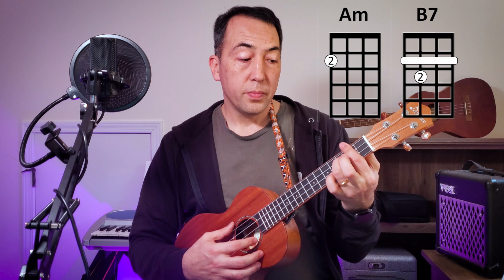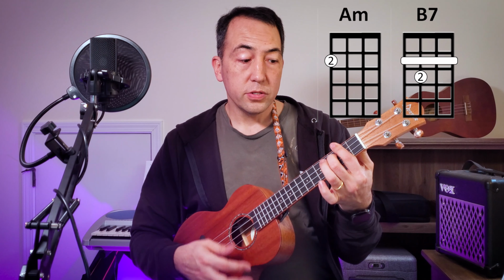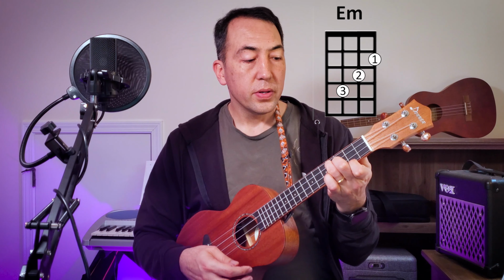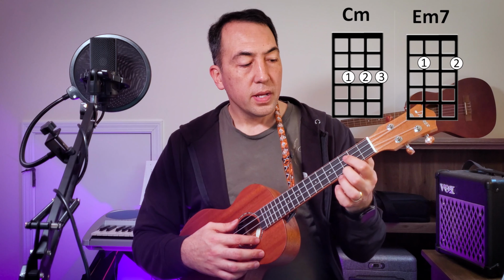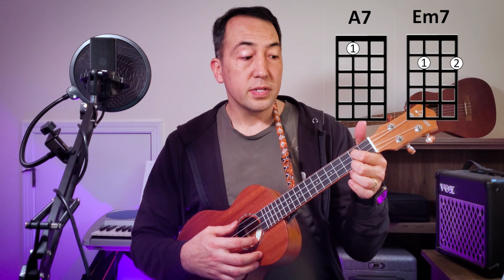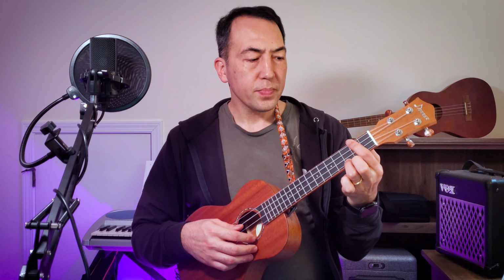How to play Moon River by Henry Mancini - ukulele tutorial introduction to jazz strum with chords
In this tutorial, I teach you an introduction to jazz strumming or "swing beat" strumming technique. You'll learn how to play "Moon River" , improve your strumming and chord changing tips.

I teach how to play "Moon River" in the key of G.

Here is a song sheet with chords used in this tutorial.

Community:
To join the mailing list to receive updates, send an email to:

If you're looking to grow your YouTube channel, then TubeBuddy can help.  It's a plug-in app into your YouTube browser that provides tons of tools to help you analyze and help your channel grow.